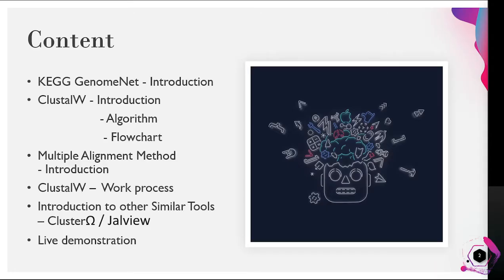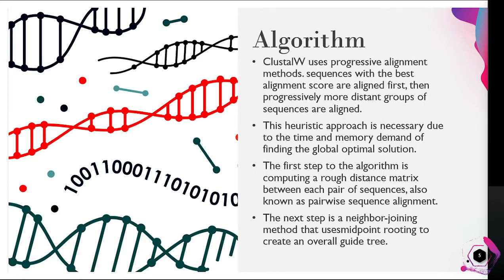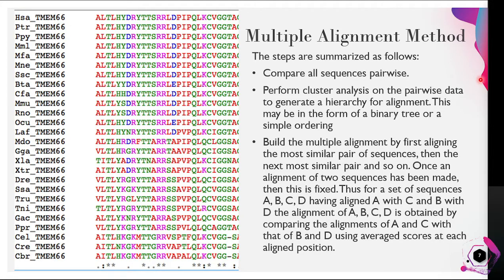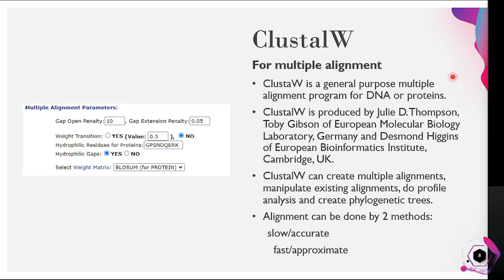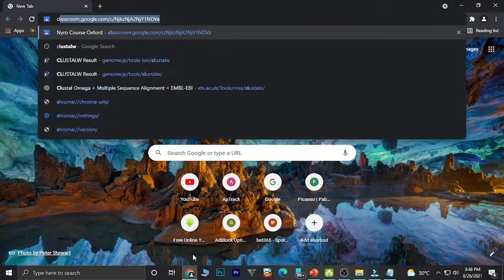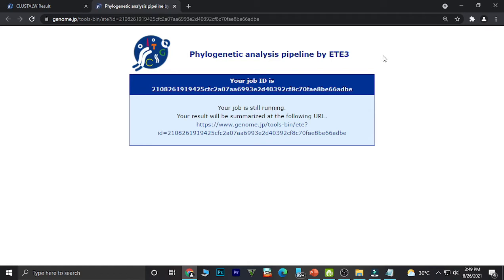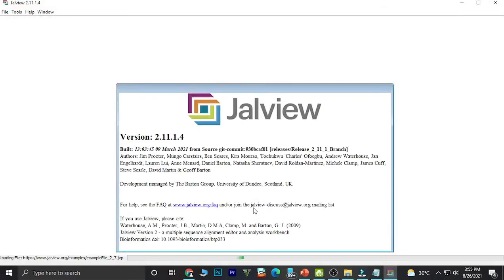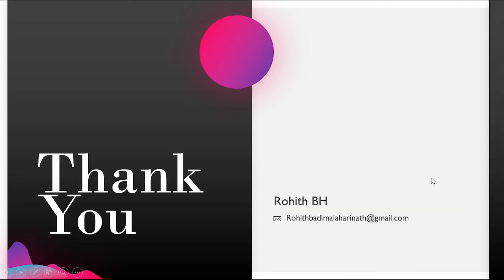ClustalW Tool Introduction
KEGG GenomeNet - Introduction
ClustalW - Introduction
                     - Algorithm
                      - Flowchart
Multiple Alignment Method            - Introduction
ClustalW –  Work process
Introduction to other Similar Tools – ClusterΩ / Jalview
Live demonstration